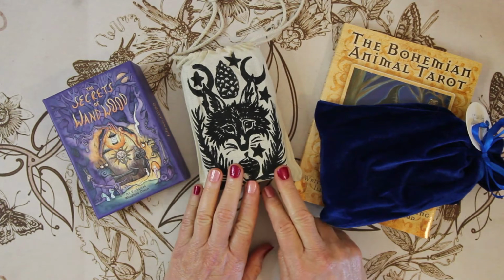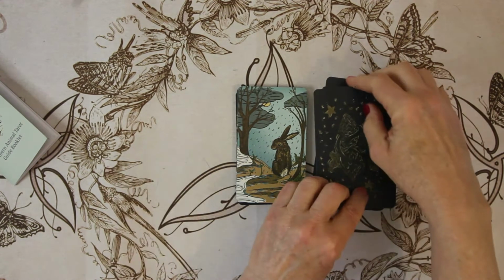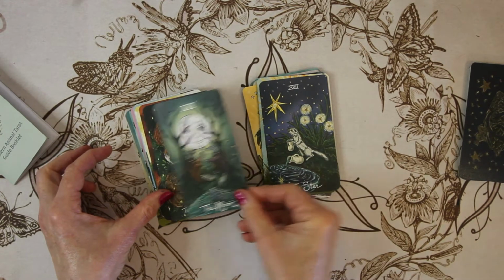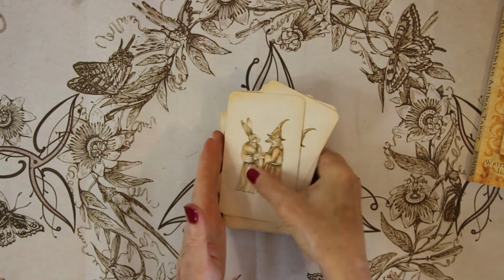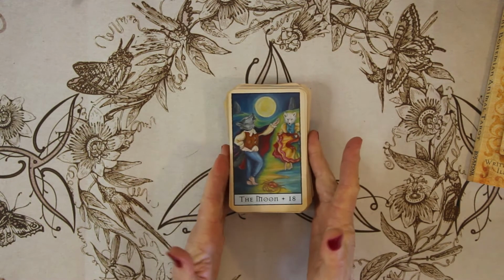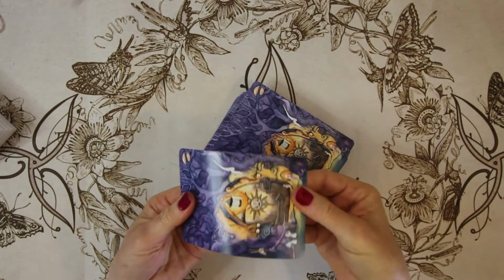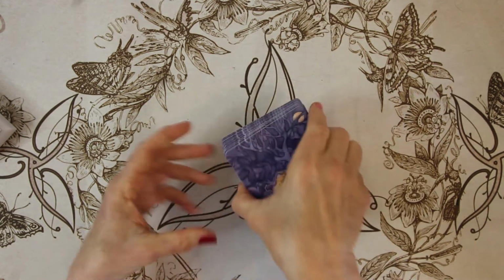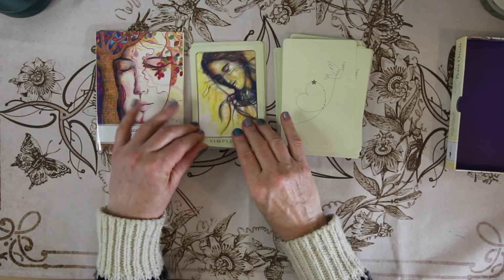Animal Deck Collection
This is part 1 of my animal deck collection.

Northern Animals Tarot 1st Ed.

Secrets of Wand Wood Oracle